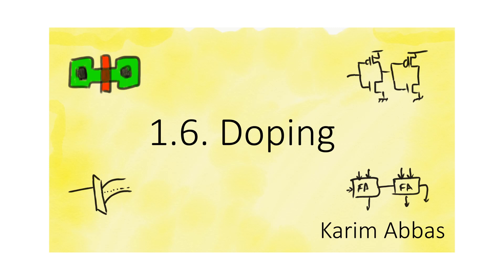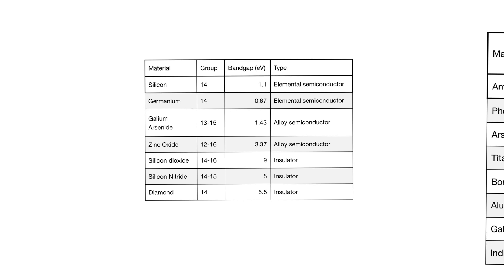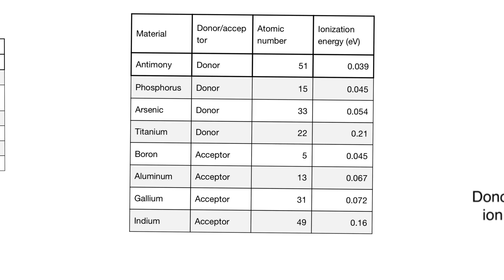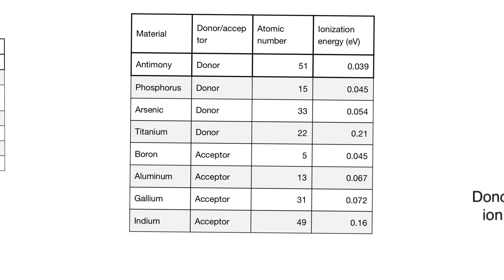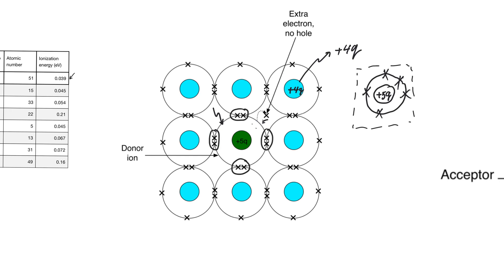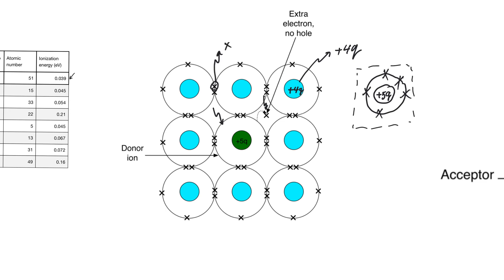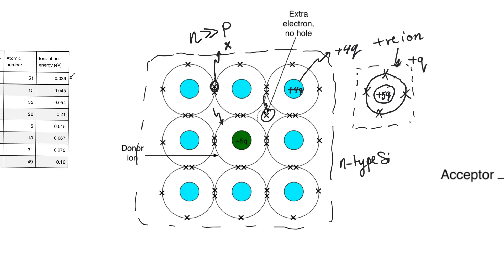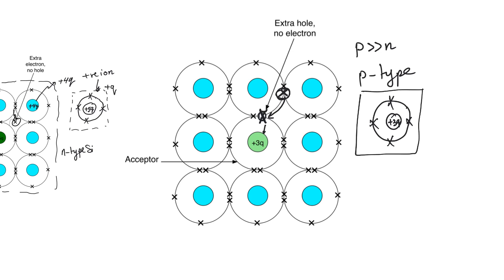1.6. Doping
The conductivity of a semiconductor changes drastically if we add impurities of a certain type. We find that impurities from the groups to the right and left of that or those of the semiconductor have a profound effect on the number and balance of charge carriers.